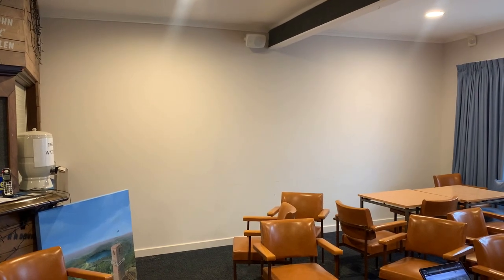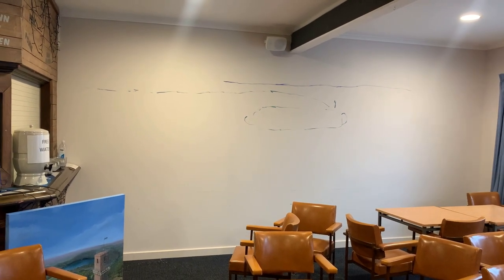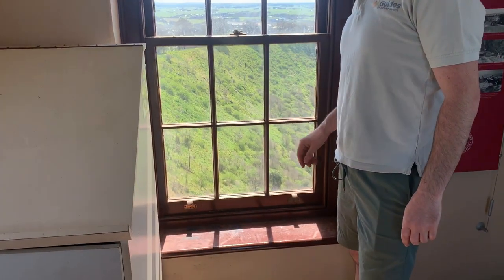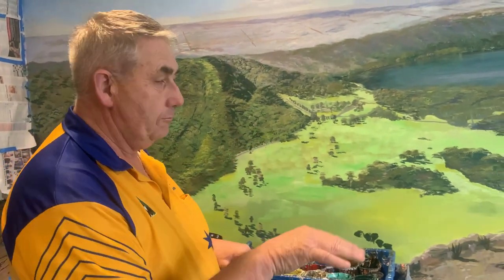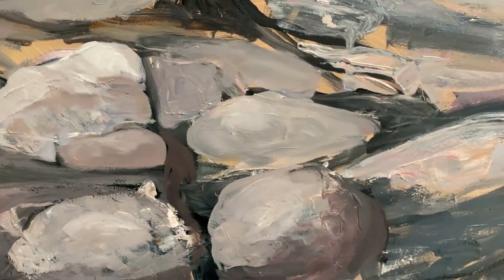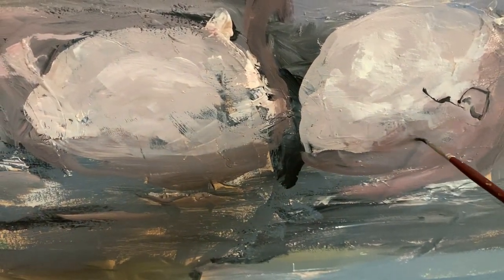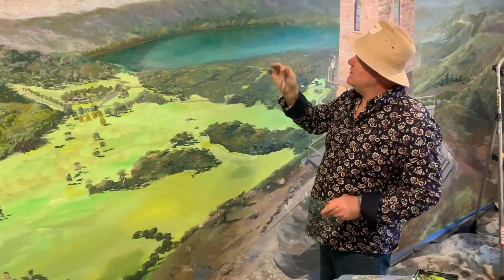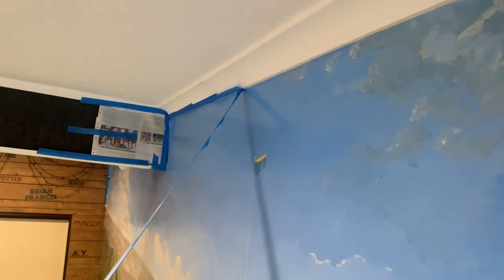How to paint a hill and mountain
Valley Lake Views - Wall Mural at Mount Gambier Bowls Club, South Australia. Spectacular wall mural of distant mountains, valley lake and walking trails painted by Phillip Clements. The Centenary Tower, built in 1904 is the main feature of the artwork, overlooking the scenic valley, Potters Point and the City of Mount Gambier.
The Valley Lake is a volcanic crater that has a playground, BBQ areas and a conservation park with boardwalks, boat ramp, native flora and fauna with kangaroos and other native wildlife including koalas.
The Sugar Loaf trail is a 5.8km circuit, which takes approximately 3hrs to hike. Visitors can walk from the Blue Lake up to the Centenary Tower around Brownes Lake, Potters Point and Crater Lakes.
The mural is 5.7m x 2.7m, oil and acrylic on board. 172 hours to completion.